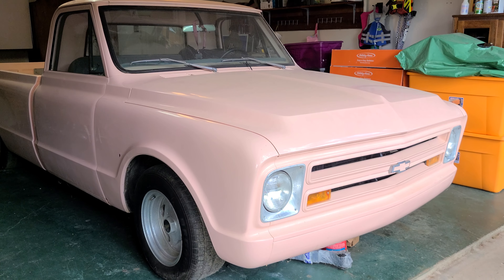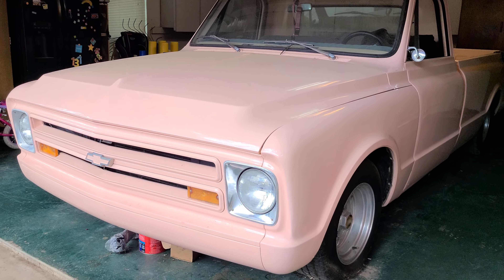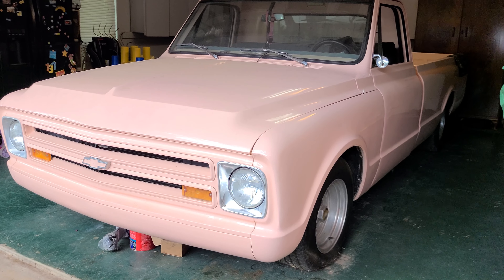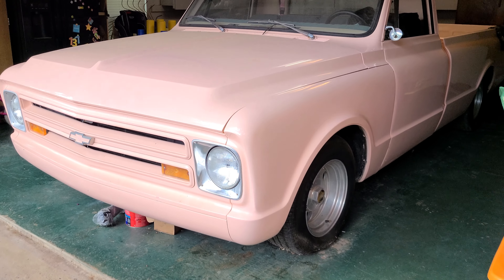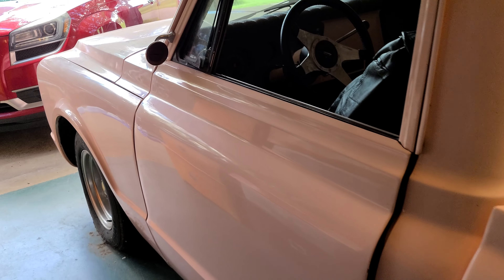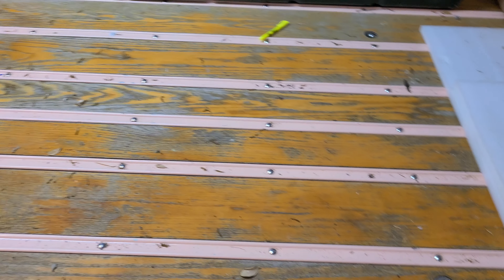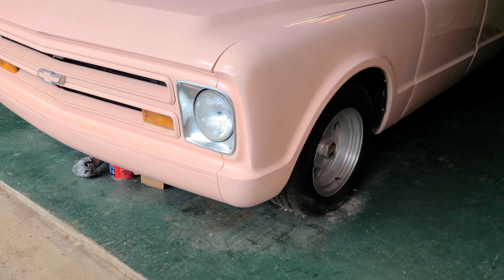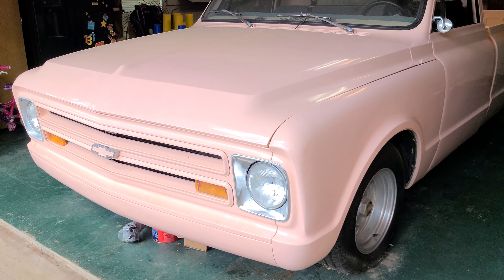1967 c10 2nd run since 1992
Check back soon, we will have some awesome content coming on this project! Full job is in the works, but for now we've got to make it run and get it to the car show in 7 days!